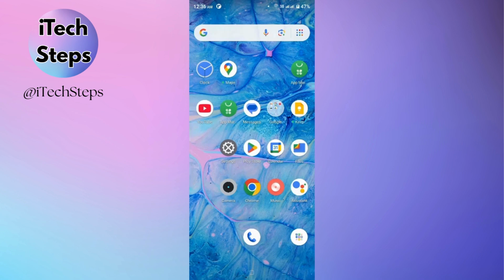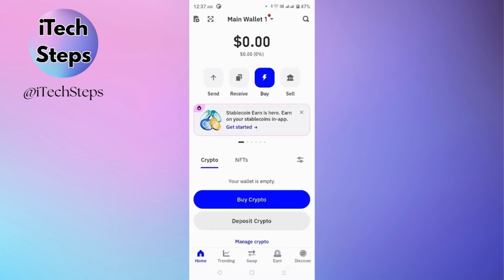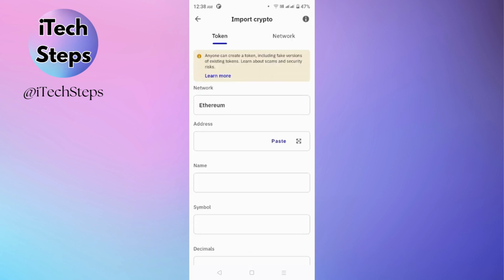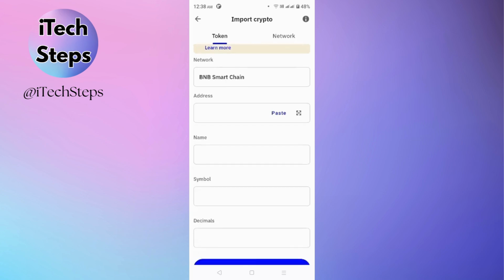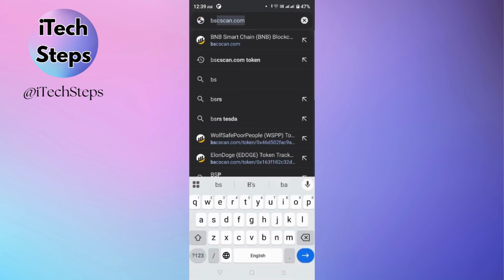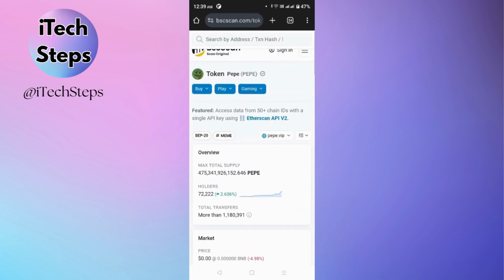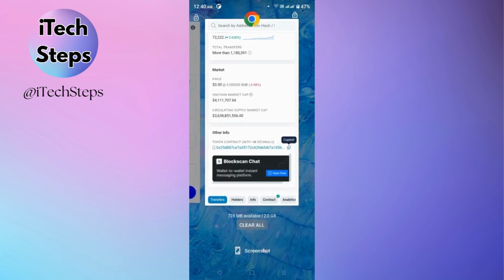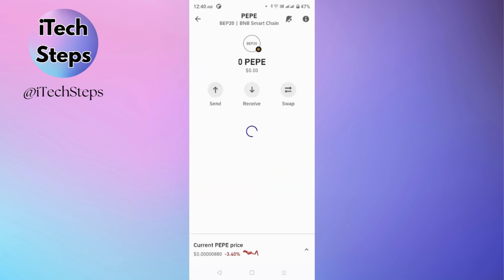How to Add Custom Tokens to Trust Wallet (2025 Full Guide)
Can't see your token in Trust Wallet? This 2025 full guide shows you how to add custom tokens to Trust Wallet manually, step-by-step. Learn how to find the correct contract address, choose the right network (Ethereum, BNB Smart Chain, Polygon, etc.), and safely add any missing tokens to your wallet.